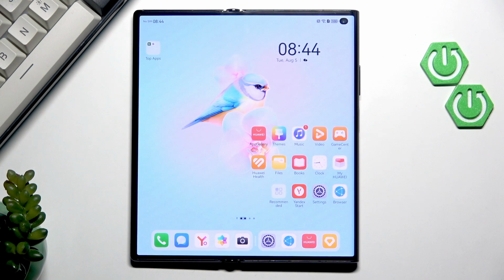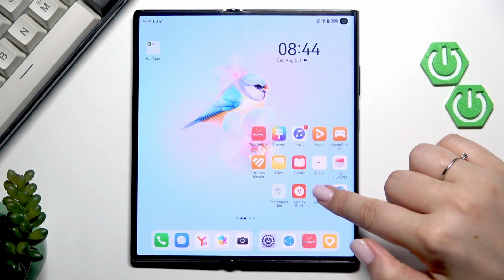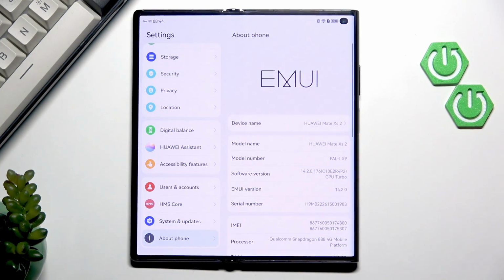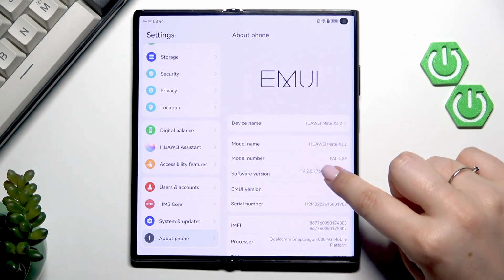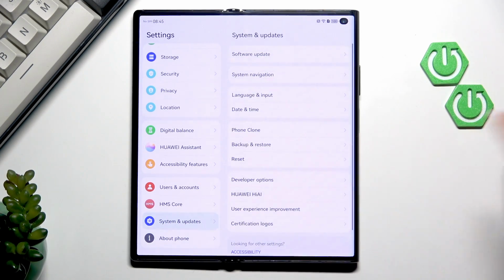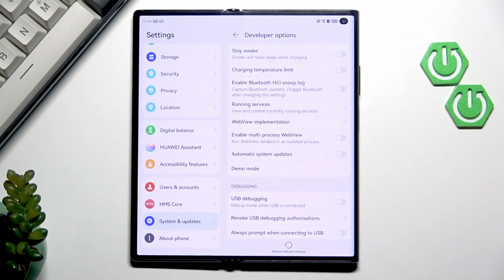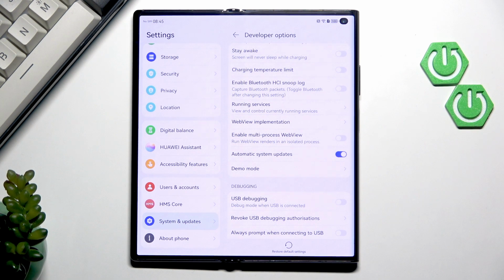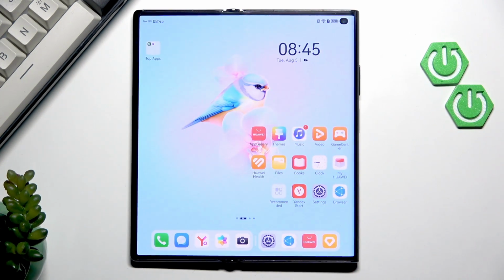HUAWEI Mate Xs 2 – How to Enable or Disable Automatic Software Update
If you want to control how your HUAWEI Mate Xs 2 handles system updates, this video will show you how to enable or disable automatic software updates step by step. Learn how to access the settings, find the developer options, and turn the automatic update feature on or off for your HUAWEI Mate Xs 2. Managing software updates can help you keep your device secure and up to date, or give you more control over when updates are installed. Follow along to make sure your HUAWEI Mate Xs 2 is set up just the way you want.

How to enable automatic software update on HUAWEI Mate Xs 2?
How to turn off automatic system updates on HUAWEI Mate Xs 2?
Where is the automatic update setting in HUAWEI Mate Xs 2?

0:00 Introduction
0:10 Open Settings on HUAWEI Mate Xs 2
0:20 Go to About Phone and Find Software Version
0:35 Enter Developer Mode
0:45 Access System and Updates
0:55 Enable or Disable Automatic System Updates
1:10 Summary